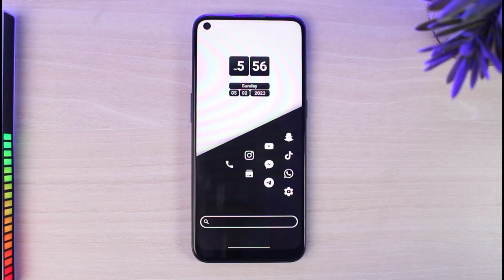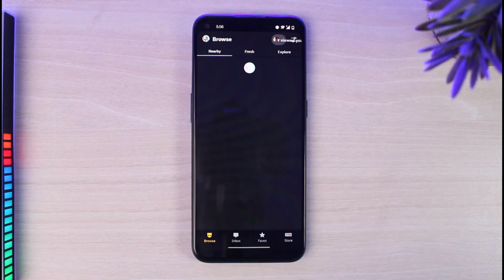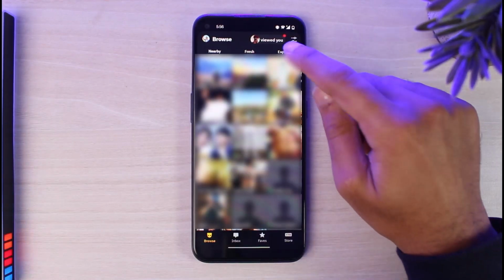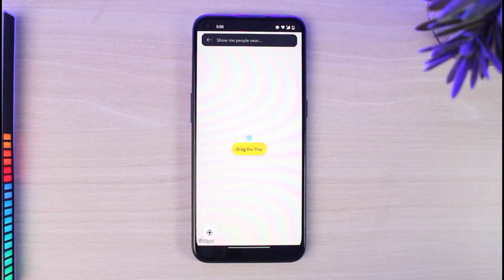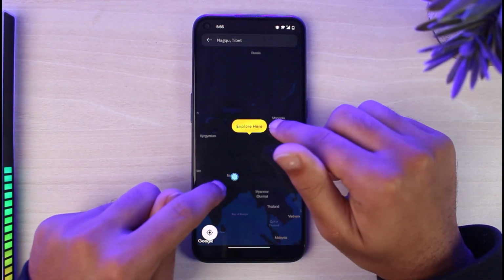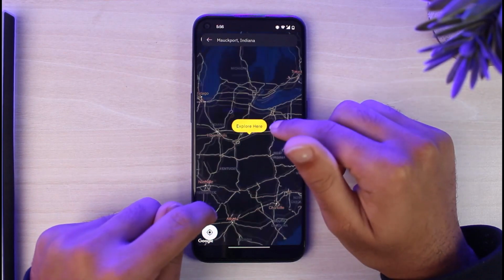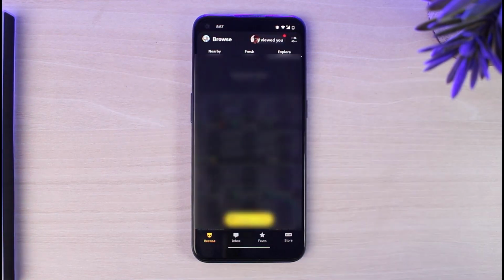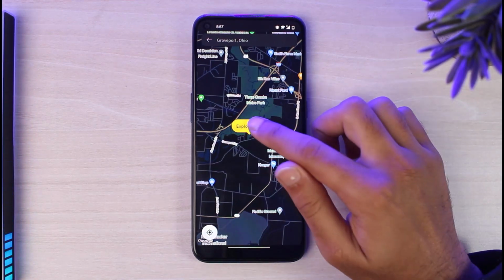How to Change Location on Grindr | 2023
In this tutorial, I will guide you on How to Change Location on Grindr.